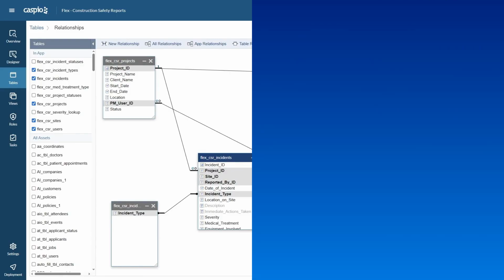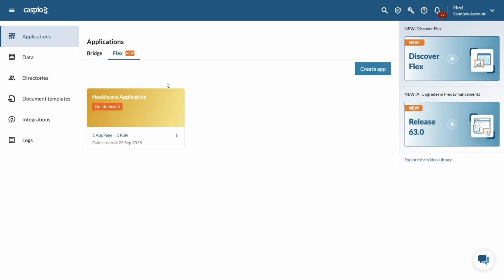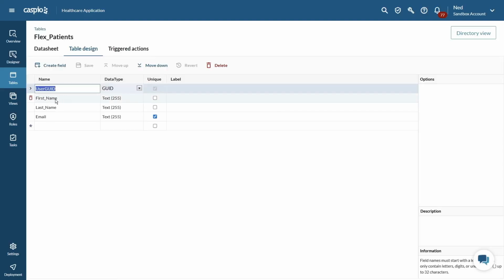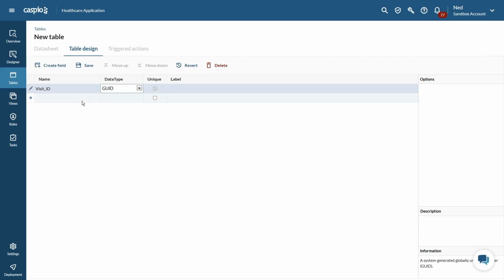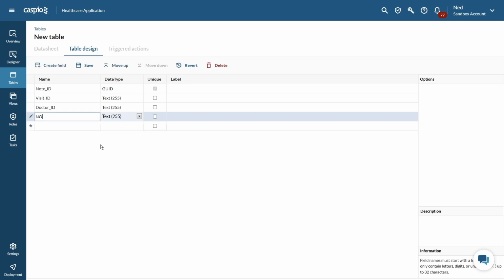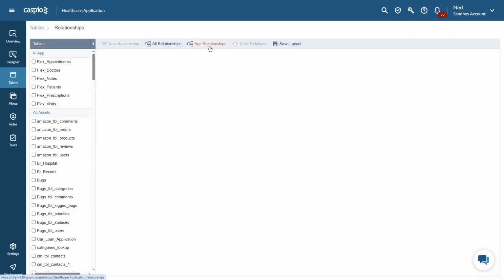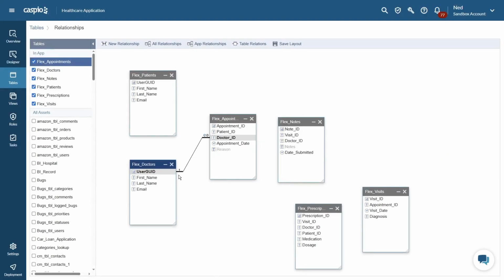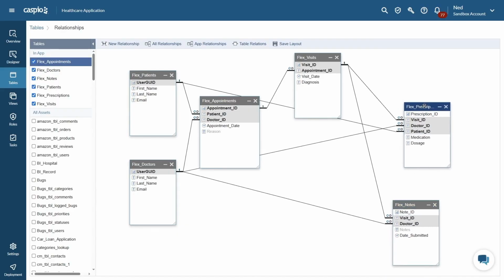How to Normalize Data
Want to design cleaner, more efficient databases? In this video, we’ll walk you through the process of data normalization step by step. You’ll learn what normalization is, why it matters, and how to apply it when building your own database tables.